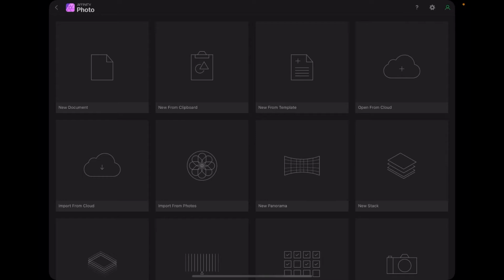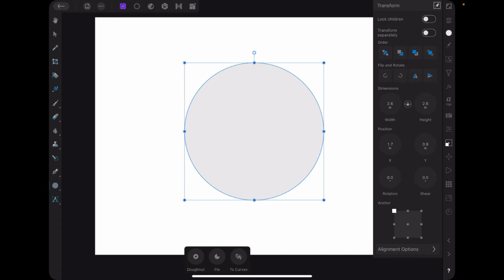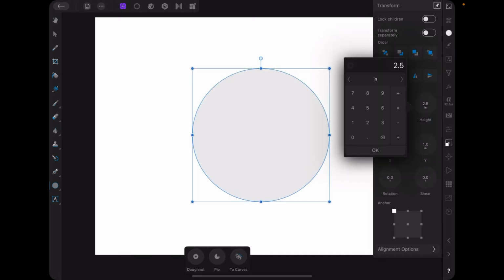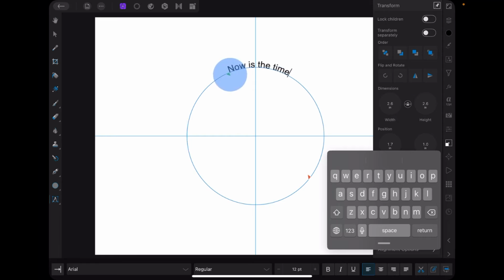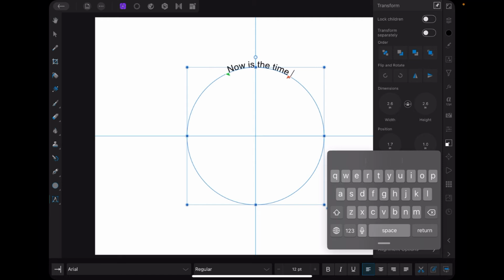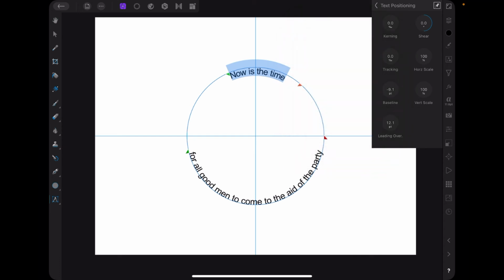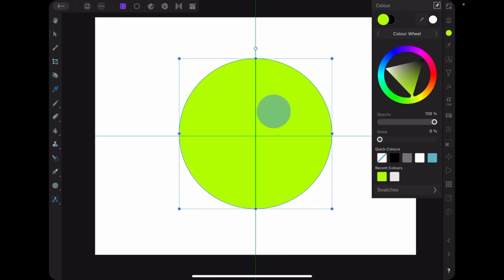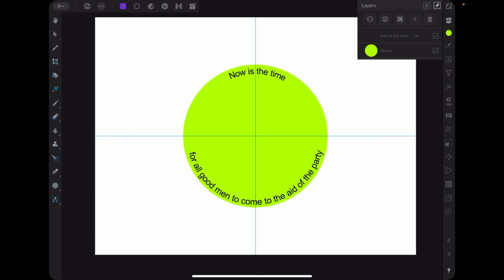How Do I - Place Text Inside A Curve In Really Easy Steps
How Do I - Place Text Inside A Curve In Really Easy Steps . The How Do I series is a range of very short tutorials that step through just one feature. That is highlighted in the name of the video.  When you just want to know how to do that one elusive thing these little projects may just help.

First a freebie.

Fonts:
○ FONT BUNDLES COLLECTION: